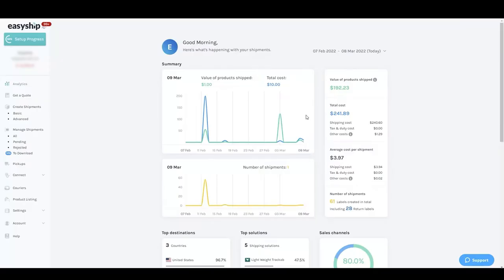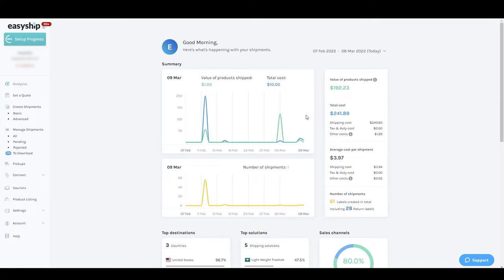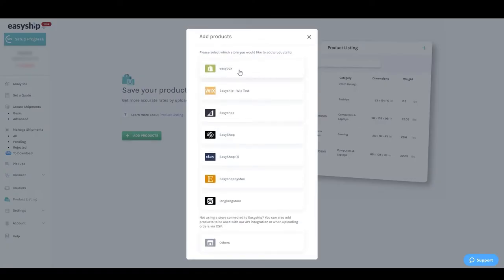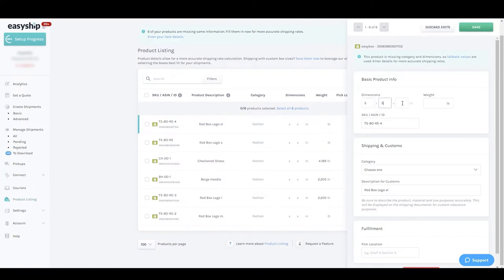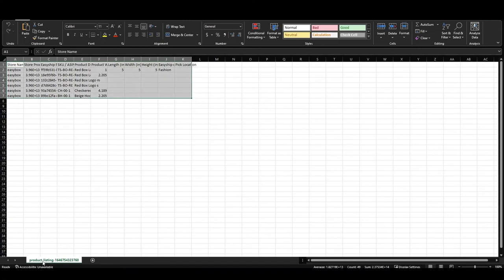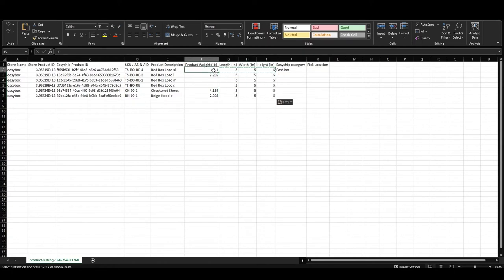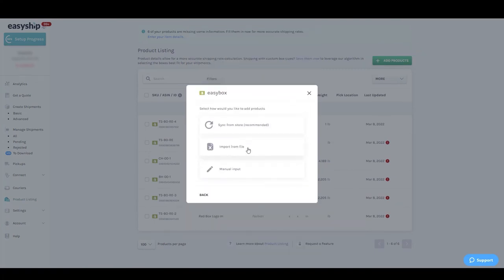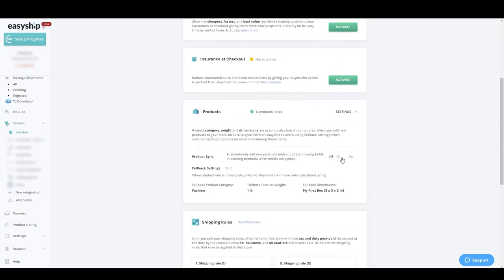How to Add and Edit Products || Easyship Helpcenter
Easyship’s Product Listing function allows users to upload and save product information so you can save time and money preparing an order for shipping. Watch this video to learn the step-by-step process of adding and editing products in the Easyship dashboard.